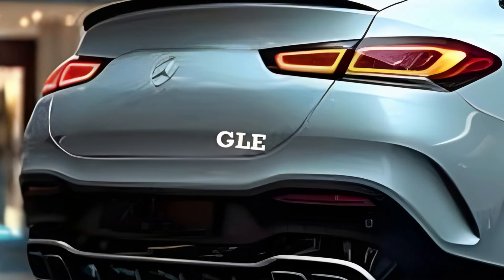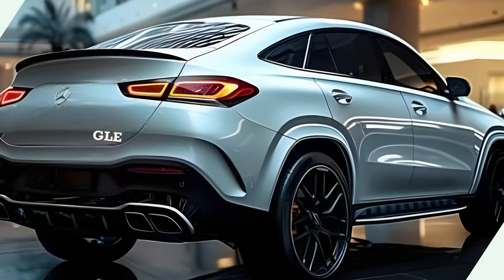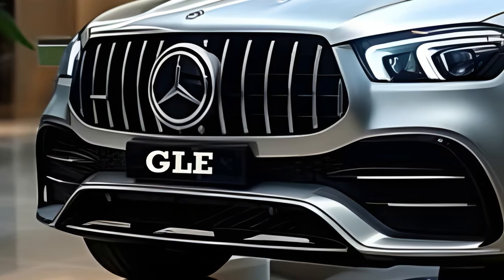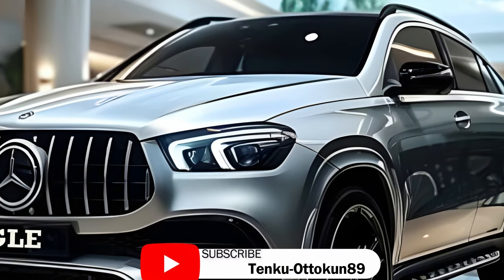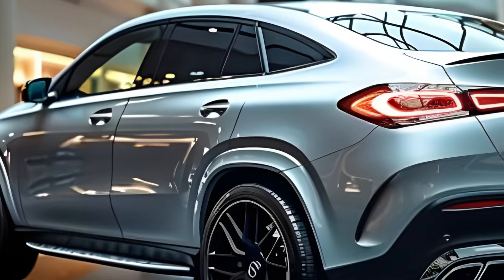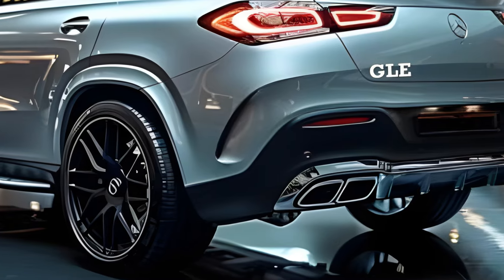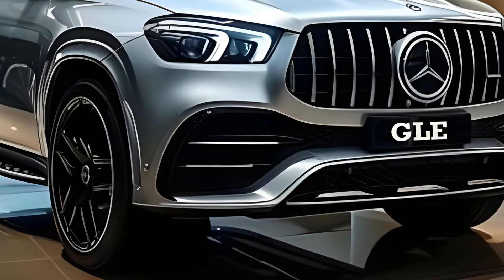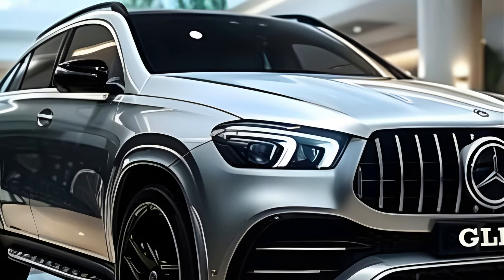Luxury SUV Mercedes Benz GLE New 2025 is Here - Future Innovation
The Mercedes-Benz GLE, a prominent player in the luxury market, is scheduled for a revamp in 2025, with anticipated substantial enhancements.

The Mercedes Benz GLE model prioritizes practicality and features a rugged and assertive style commonly associated with SUVs. This may be observed in the roof's sloping shape, which imparts a dynamic and athletic aesthetic.

The front fascia features a black Honey Comb background, specifically on the Radiator Grille panel and Front Bumper. In addition, the Underguard on the front bumper enhances the appearance of the front fascia. Regarding lighting features, the lights are equipped with an LED Intelligent Light System and a Daytime Running Lights (DRL) configuration.

Mercedes-Benz is renowned for its state-of-the-art technologies. The GLE model is equipped with Mercedes-Benz Intelligent Drive, the cutting-edge technology known for its innovation. The technology package comprises of Cross-Traffic Assist, PRE-SAFE Brake, Active Lane Keeping Assist, and Active Blind Spot Assist. This technology enables you to achieve a higher level of driving safety.